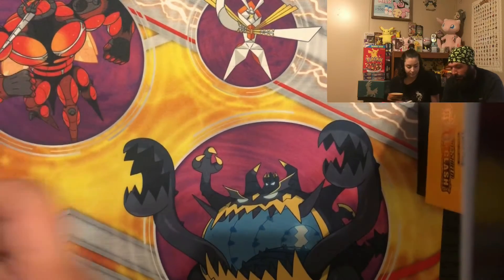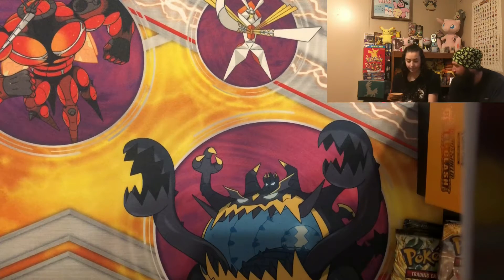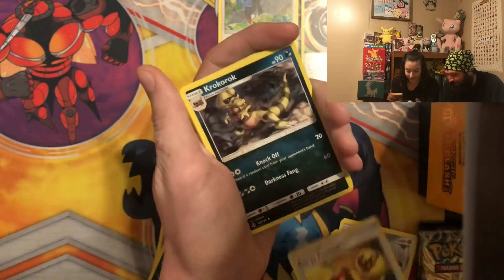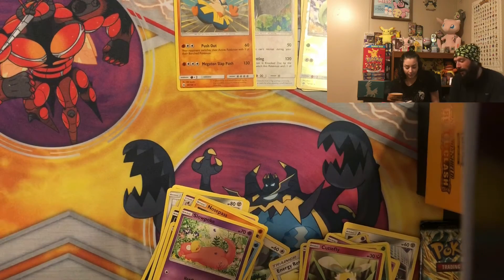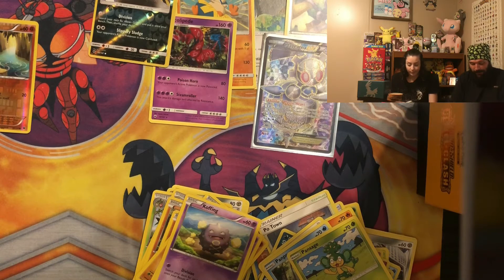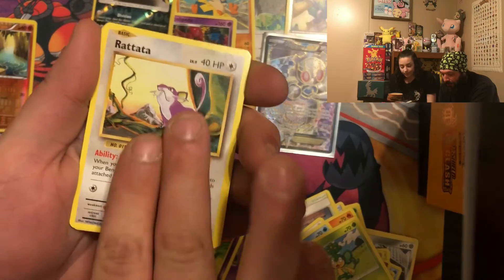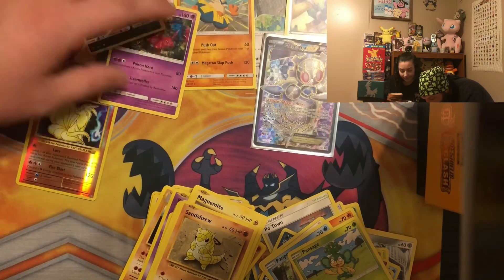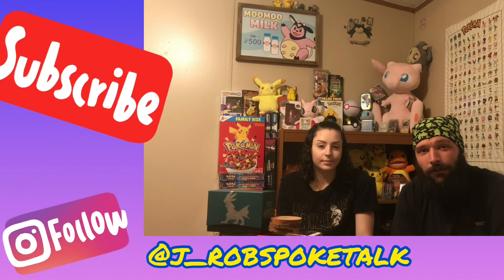Pack Battle Part Two!!! Crazy pull from a green code !!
**sorry had to repost due to terrible editing**

What’s up guys!!! So I had another amazing pack battle !